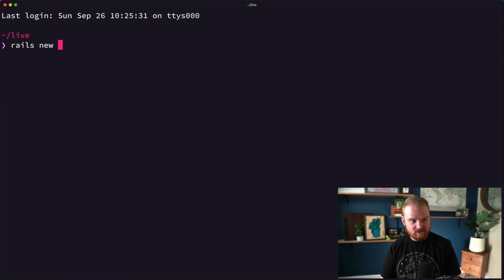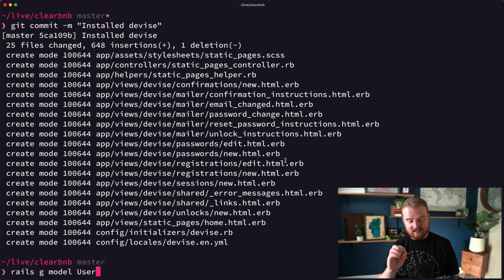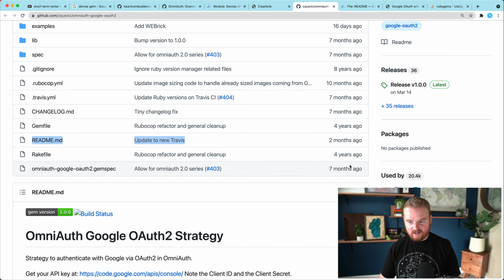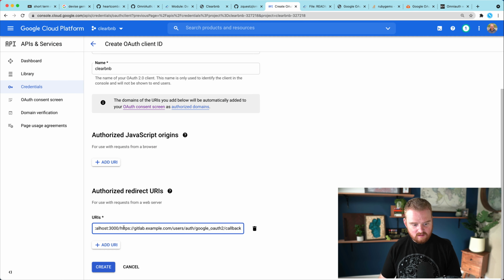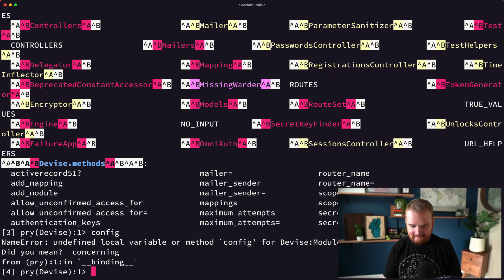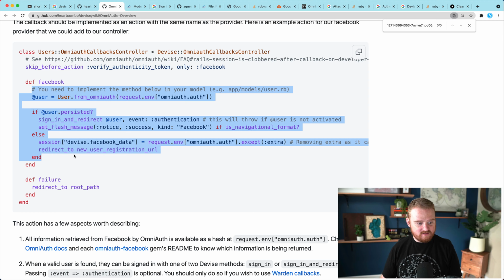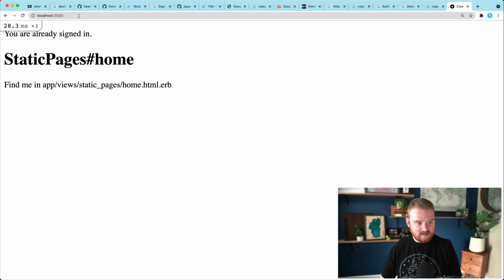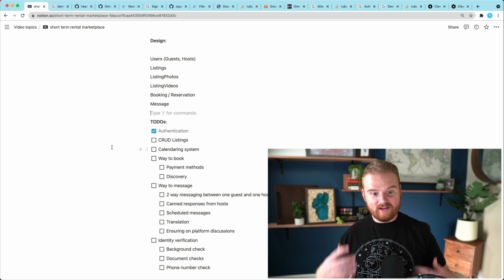Google OAuth with Devise and Omniauth - clearbnb - Part 2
In this episode, we'll bump our way through setting up Devise with the omniauthable module to support Google OAuth authentication for our clearbnb ruby on rails application.